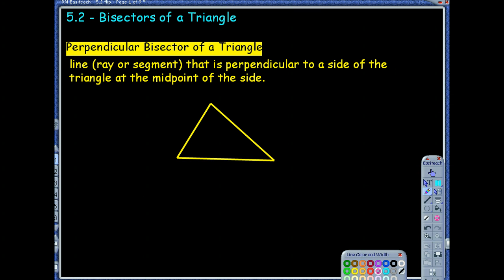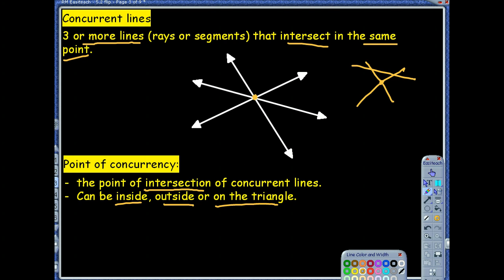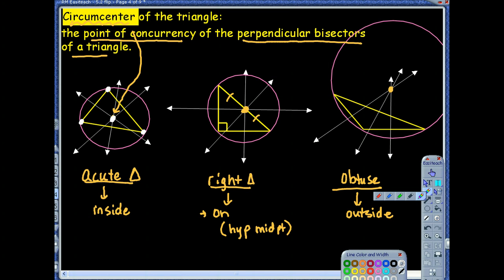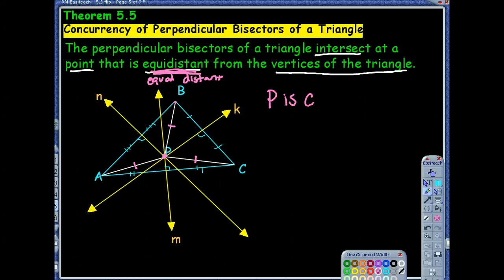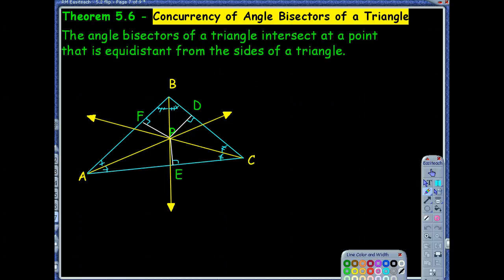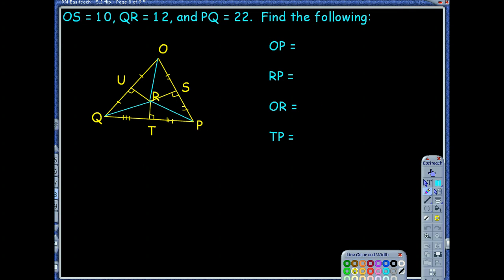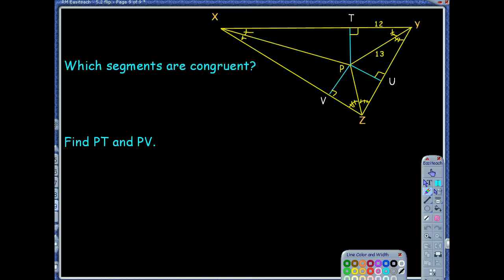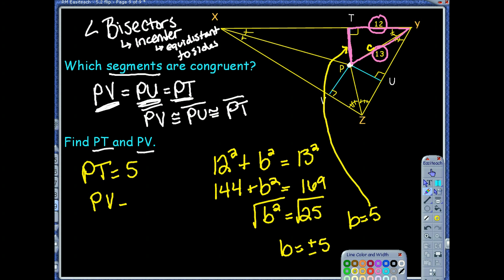5.2 Bisectors of a Triangle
5.2 Bisectors of a Triangle